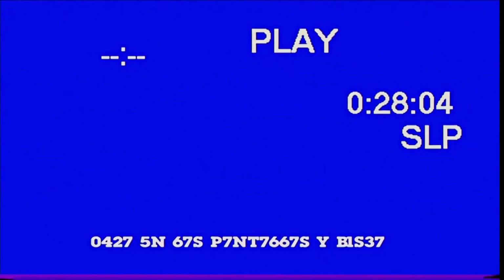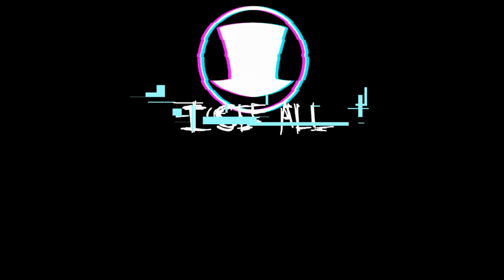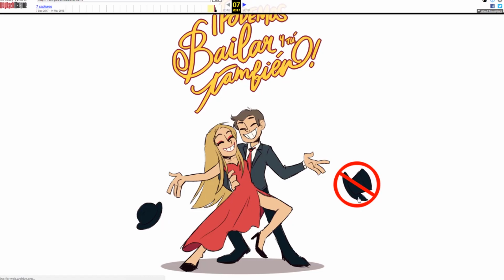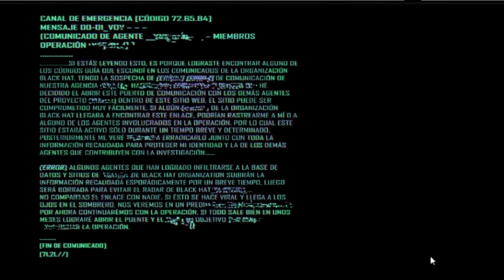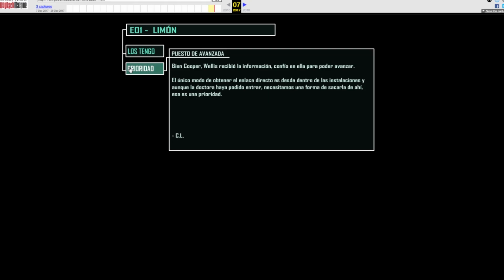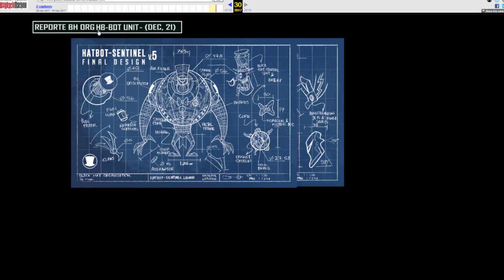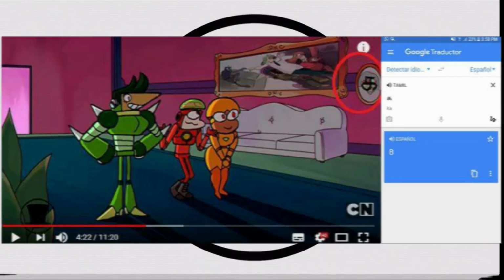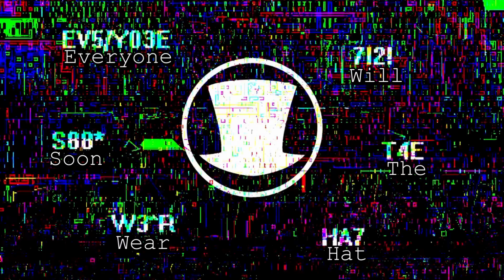Villainous's Secret Story and Hidden Lore! PART 1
It's once again time to introduce a new cartoon to this channel. This time it is Villainous! You may have heard of this show as a new Cartoon Network show that airs in Mexico and therefore was first aired in Spanish. But, that does not mean that everyone else can't enjoy it! In fact, this pretty long video is dedicated to getting you to watch this show. The evil villain Black Hat might be the biggest threat to heroes everywhere, but giving the videos a closer look reveals that there is definitely a group trying to stop this evildoer.

With all this decoding and ciphers in mind, it's not hard to draw a comparison to Disney's Gravity Falls. But I can assure you that from what we have seen thus far in Villainous, it may have its similarities, but this is a totally different show with very unique characters. I love the whole crew, which includes Black Hat, Dr. Flug, Dementia, and 5.0.5!